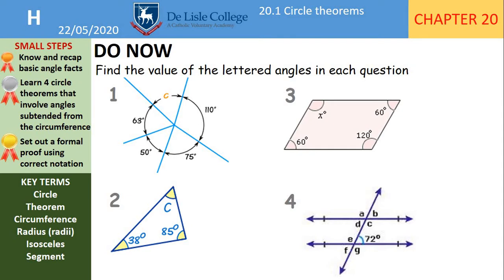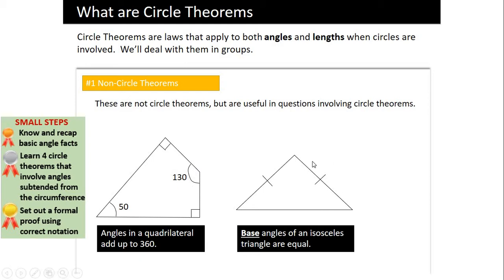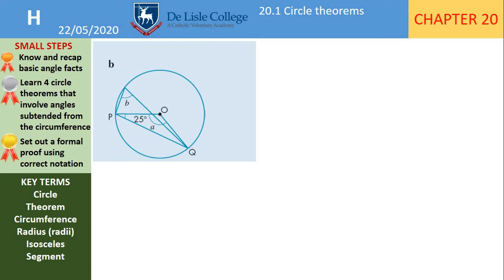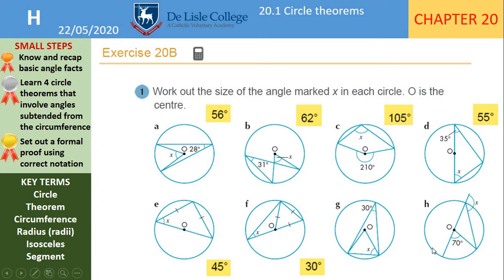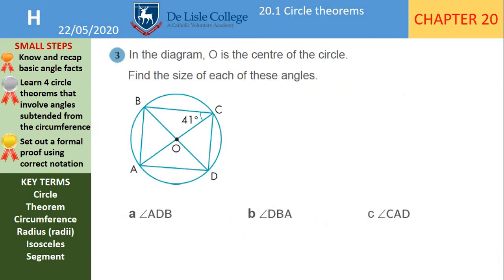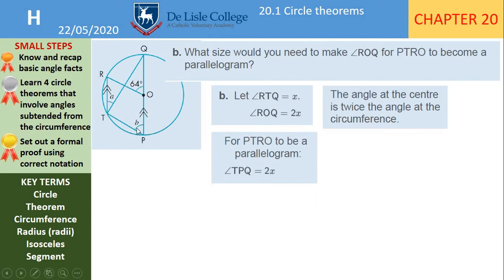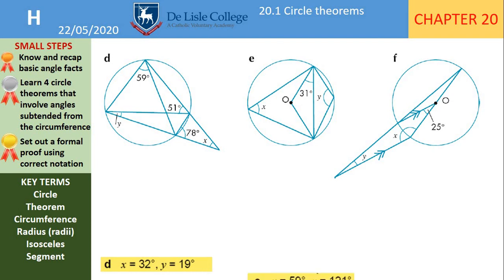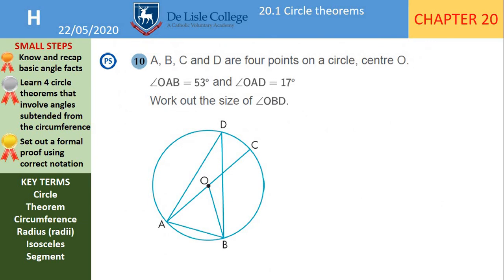Topic 20.1 - Circle Theorems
Higher Chapter 20 - Properties of Circles